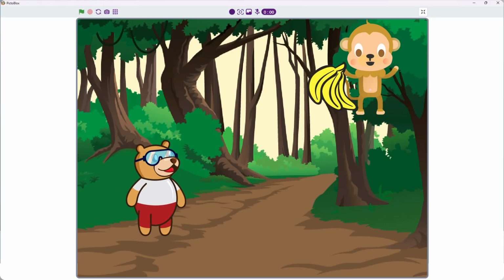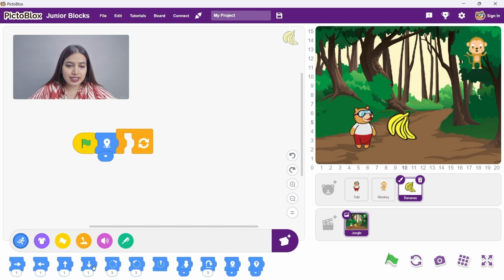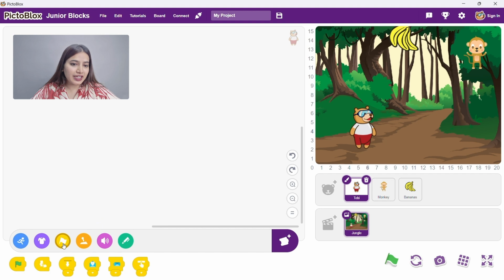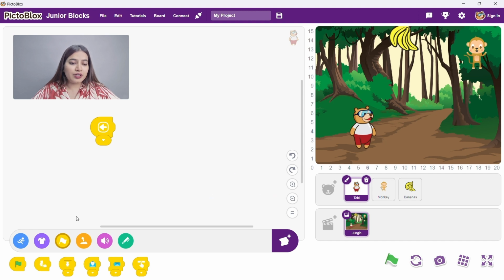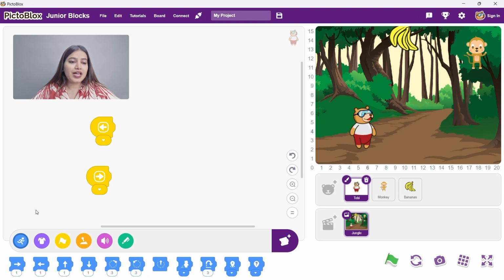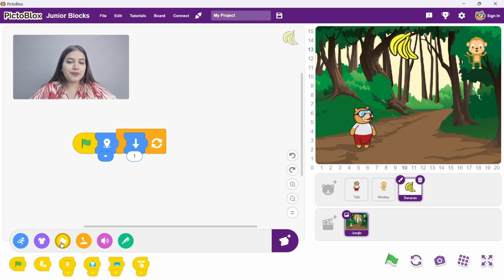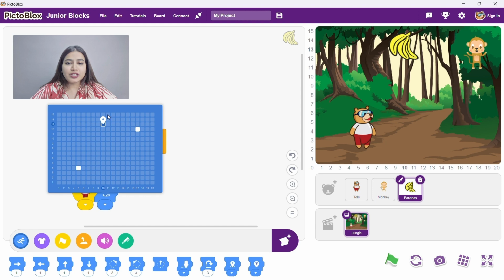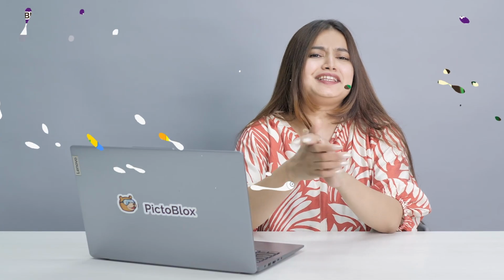Ep08: How to Make a Catch the Fruit Game | Junior Blocks in PictoBlox | Coding for Kids (Ages 4–7)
Welcome back to the Junior Blocks Series! 🎮✨
In this fun-filled lesson, kids will learn how to control Tobi using arrow keys and make sprites interact with each other using Event Blocks in PictoBlox Junior!
Get ready to move, catch, and play while coding your very own “Catch the Fruit” game 🍌🐻

🎯 What Kids Will Learn:
Timestamp -
0:00 - Interact with Tobi using Arrow Keys
0:23 - Ep07 DIY Activity Solution - Make Sprite move forever with blocks.
1:05 - How to move sprites using arrow keys (left, right)
4:14 - DIY Activity - Make the bananas fall down again and again in Catch the Fruit Game

🧩 DIY Activity:
Your challenge for this lesson —
Make the bananas fall down again and again from random positions using the “Go to Random Position” block 🍌
(Hint: Try combining it with motion and event blocks!)

👦👧 Perfect For:
Kids aged 4–7, parents, and teachers looking for a fun, beginner-friendly way to learn coding through storytelling and play with Junior Blocks in PictoBlox!